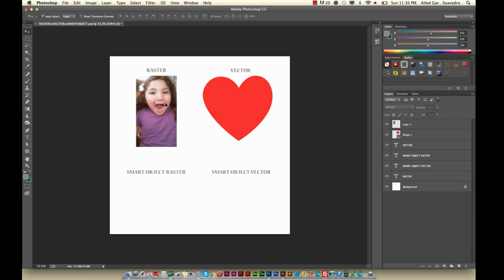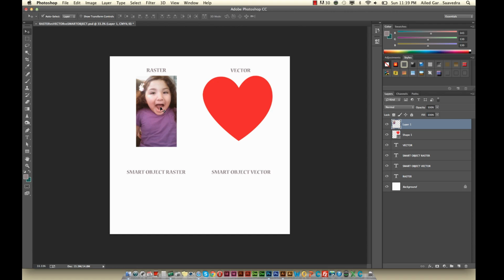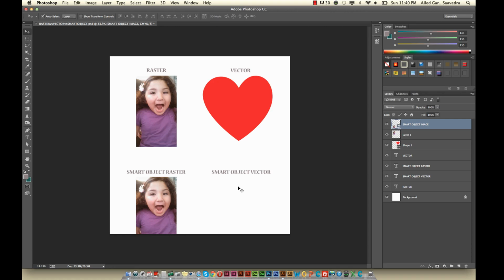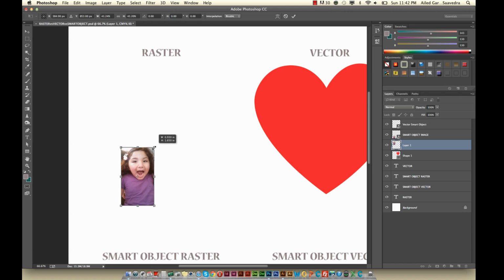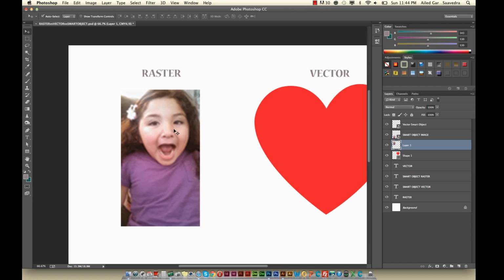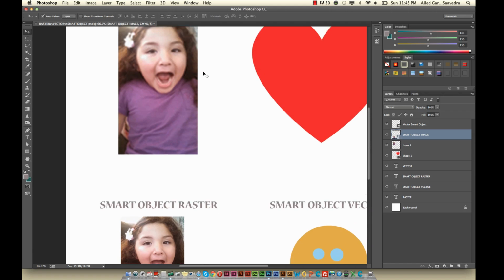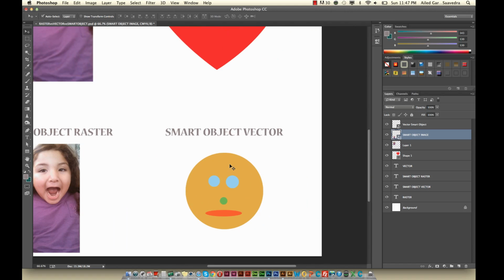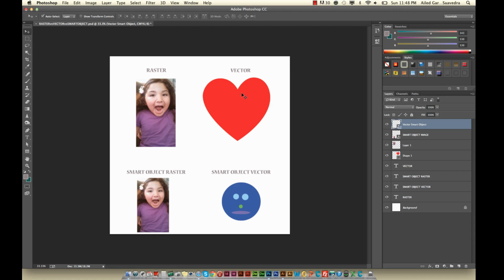WEEK 7 :: PHOTOSHOP: Raster vs. Vector vs. Smart Objects — Revised 2/24/15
WEEK 7- RASTER VS VECTOR VS SMART OBJECTS.mp4